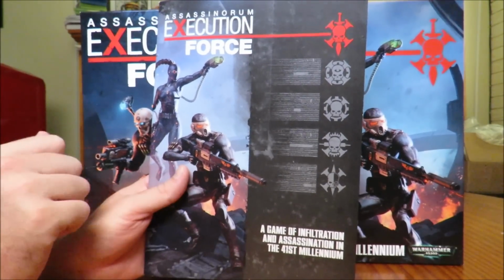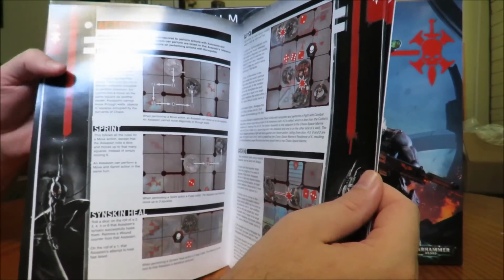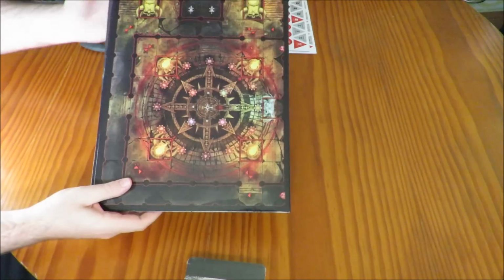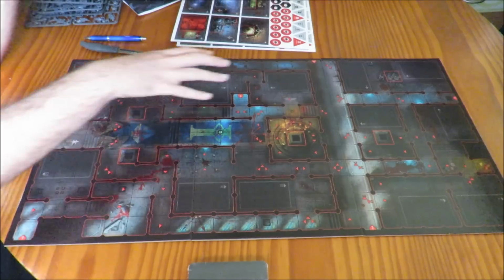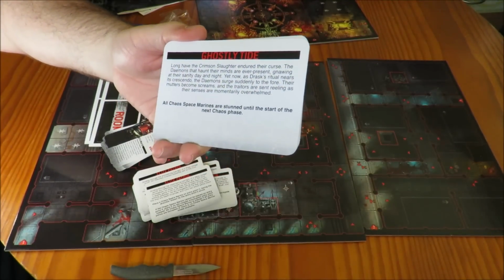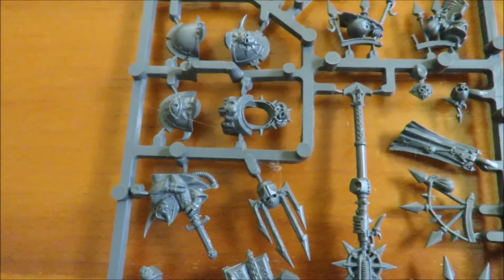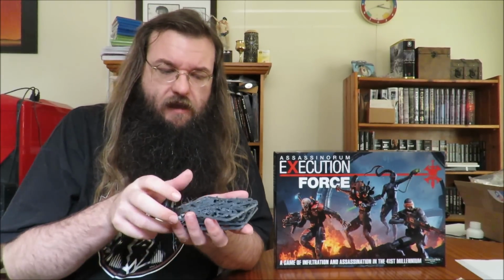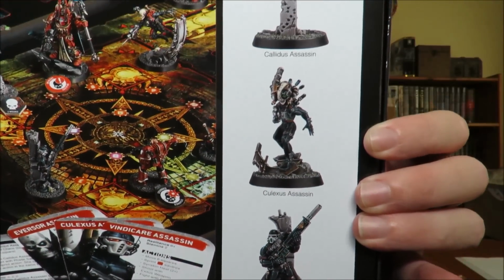Assassinorum: Execution Force - Cracking Unboxing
The sinister agents of Games Workshop are at it again with one of their rare stand-alone games. This time it's all about assassination in the 41st millennium and the Bard stands ready to brave whatever poison needles and noxious vapours await us in this most deadly of Cracking Unboxings